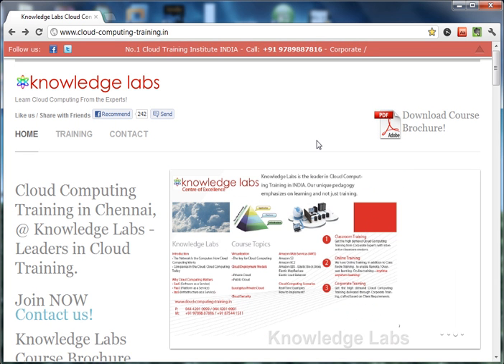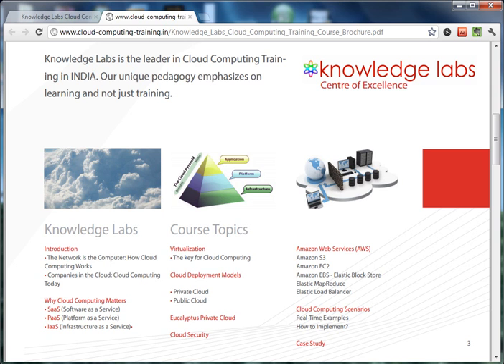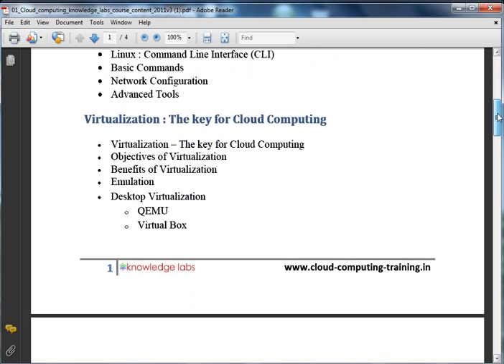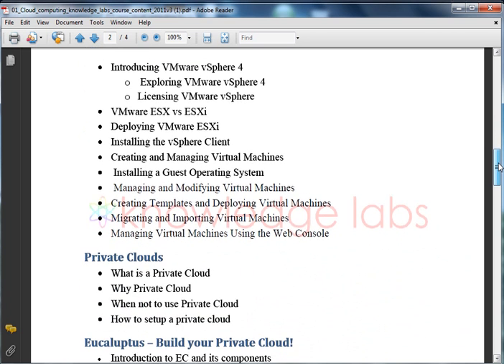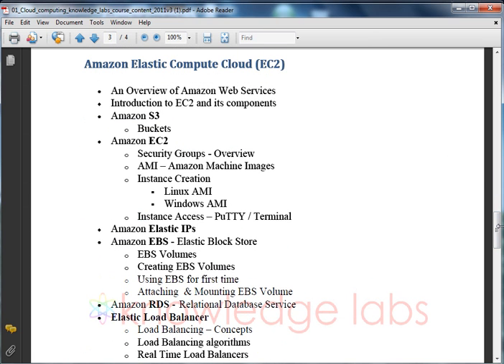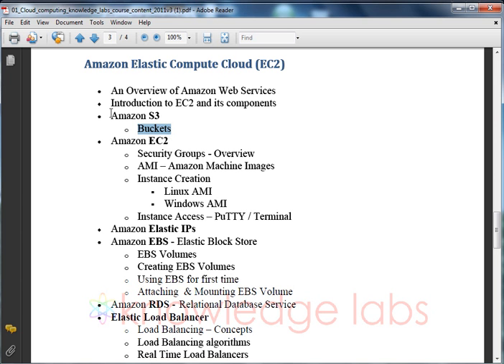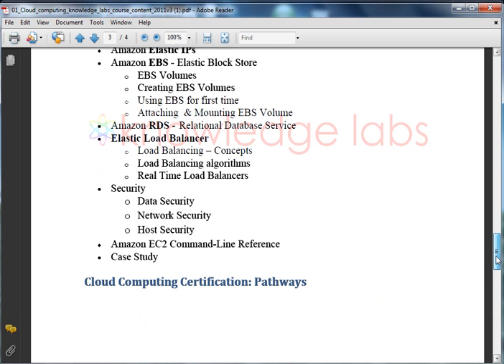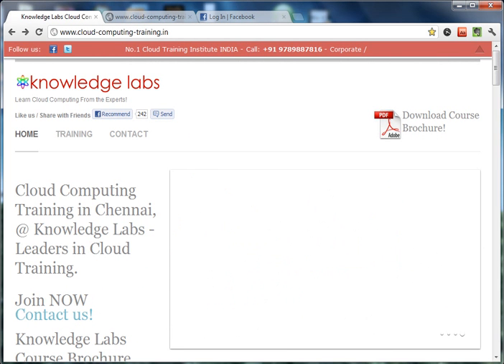Cloud Computing Online Training Knowledge Labs Course Online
Cloud Computing Training - Leaders in Cloud Training.

Get the high demand Cloud Computing Training from Corporate Experts with interactive classroom sessions.

Get the Cloud Computing Training delivered in short-term with our Fast-track training.
Get the high demand Cloud Computing Training delivered through Corporate Training, crafted based on client's Requirements.

We also provide Online Training, in addition to Class Room Training - to enable Remote / Overseas learning.